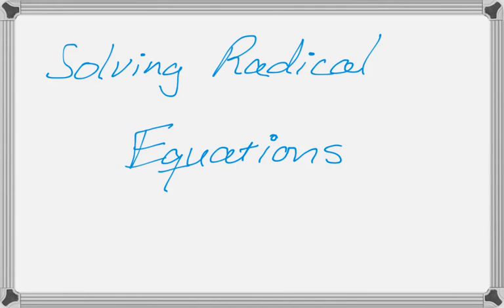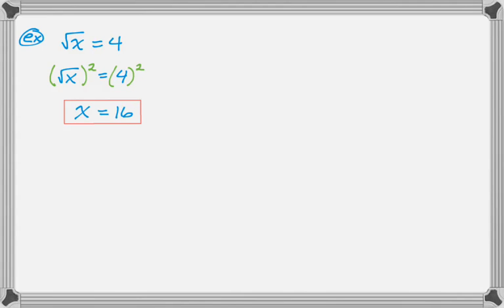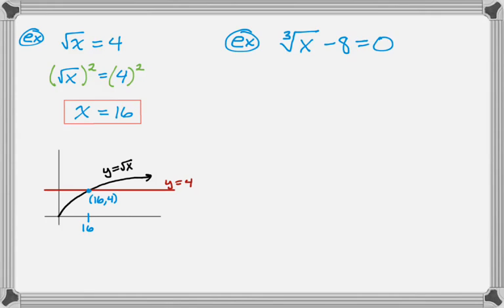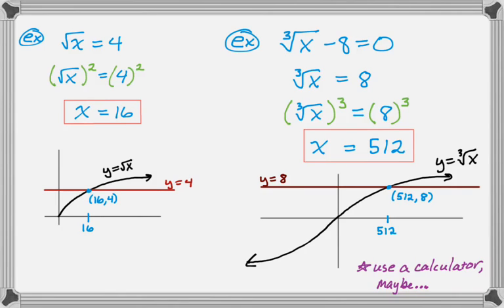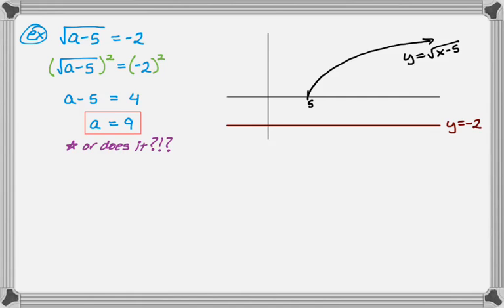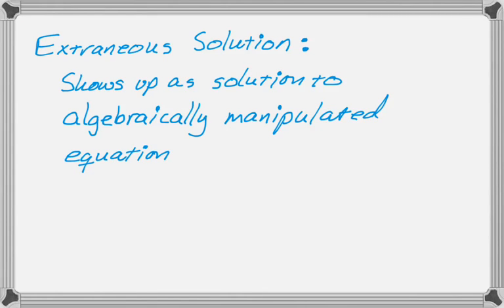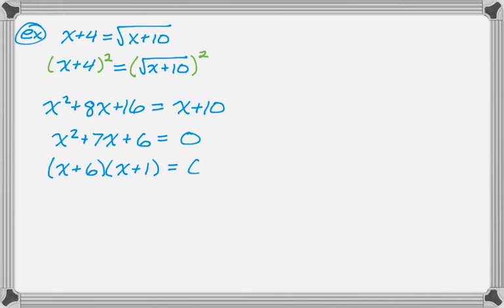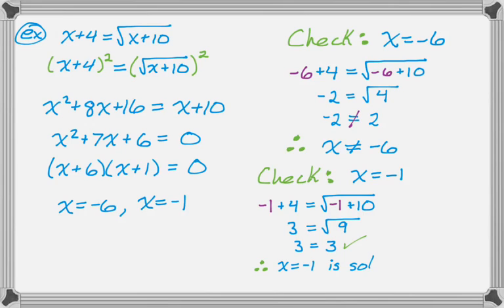Solving Radical Equations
The basics of solving radical equations.  Looking at graphs to check answers.  Substituting to check answers.  Extraneous solutions.